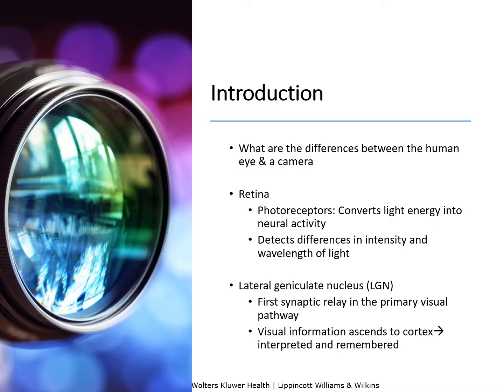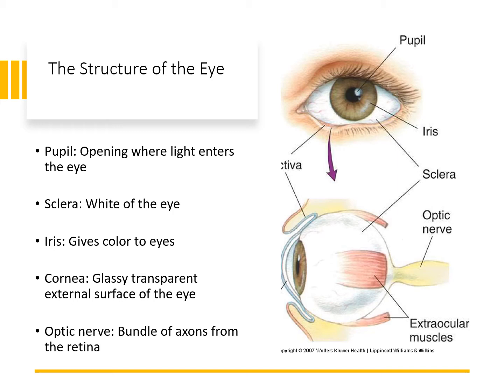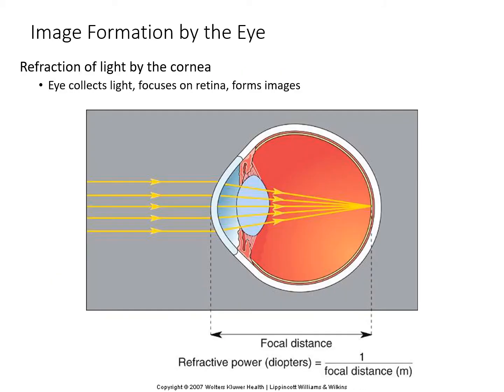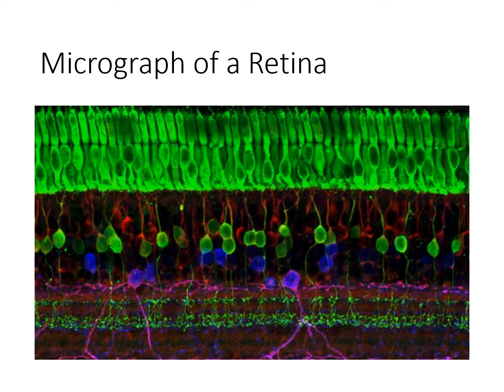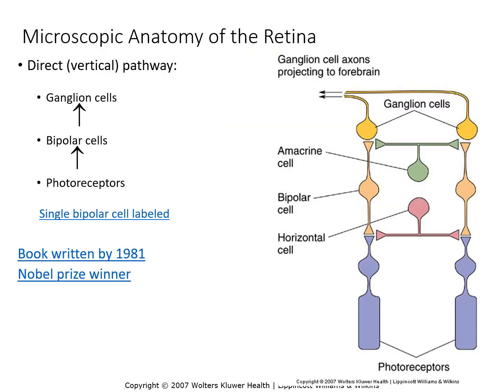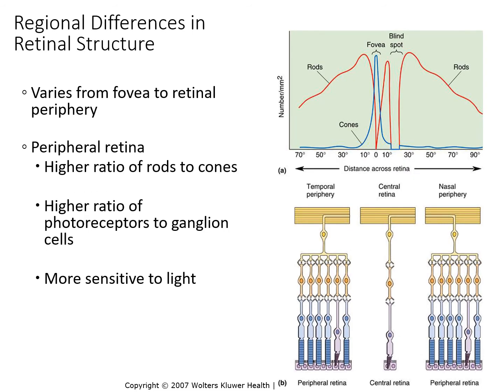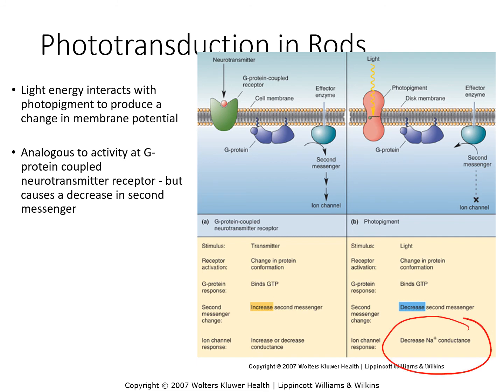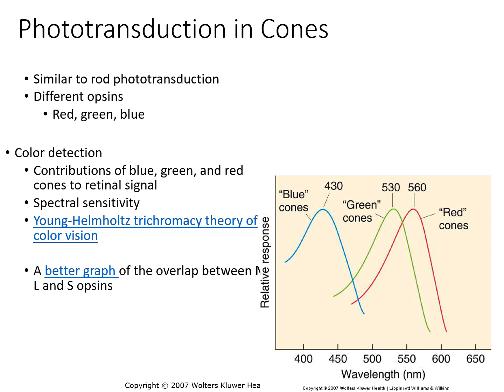Vision part one